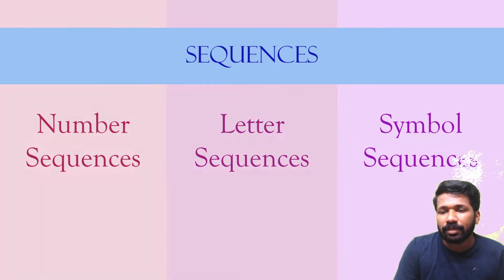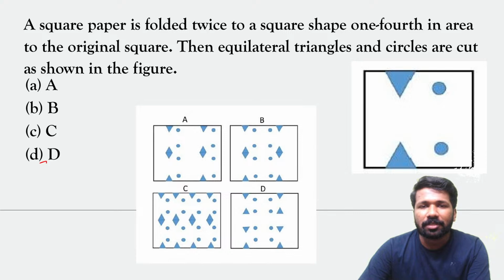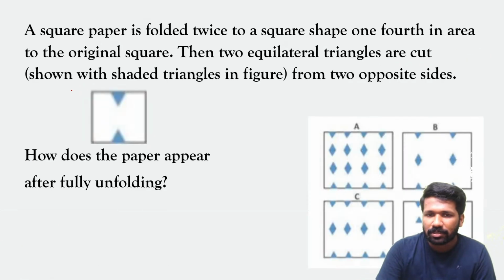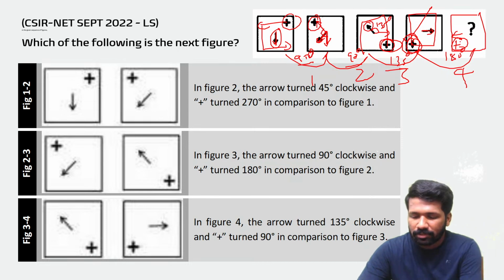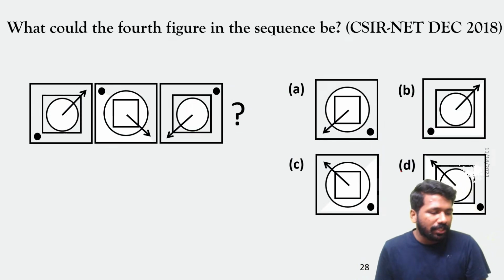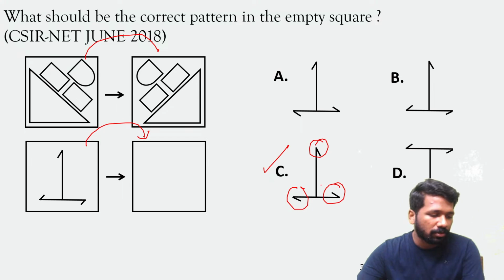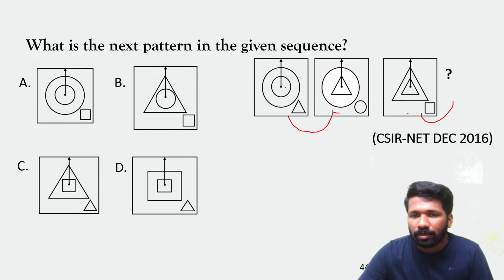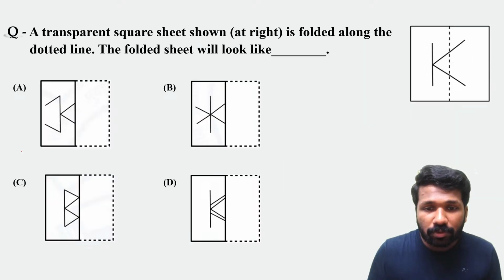#19 | Symbol Series | CSIR-NET General Aptitude | GATE 2024 | Christy Varghese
In this session, the educator "Christy Varghese" will be discussing Symbol Series and the lecture will be useful for General Aptitude preparation for all Science (M.Sc) CSIR-NET Aspirants. This session will be highly beneficial for all the aspirants preparing for various competitive exams like GATE, CSIR-UGC NET, BARC, DBT, ICMR, TIFR & various M.Sc. & Ph.D. entrance exams.

OTHER BOOKS